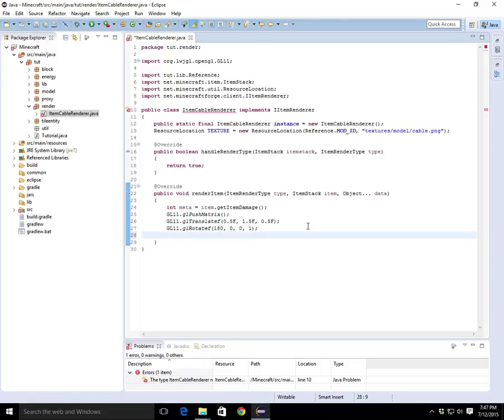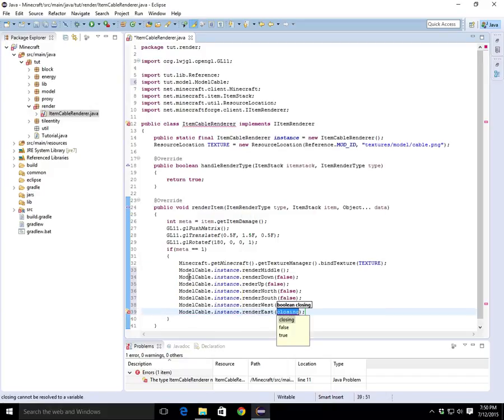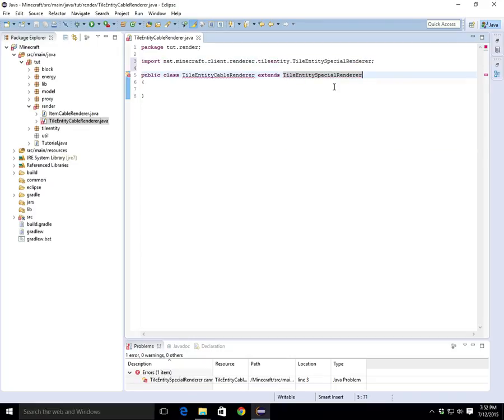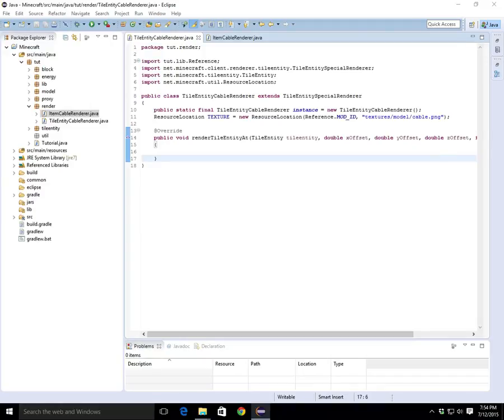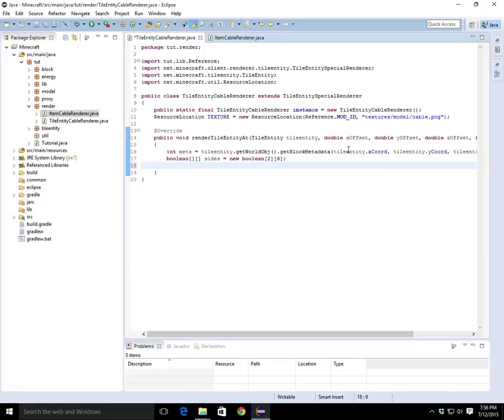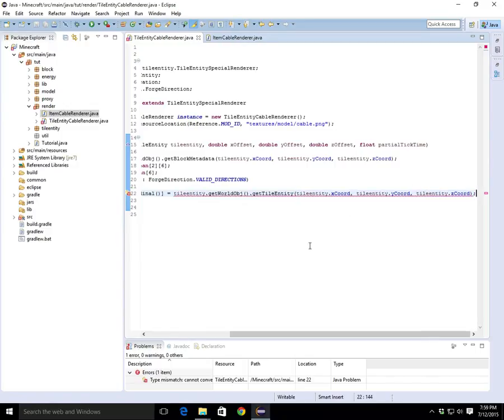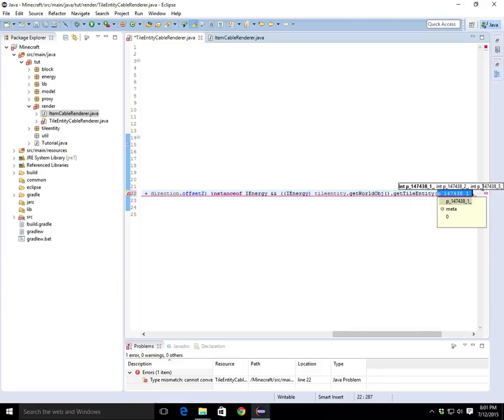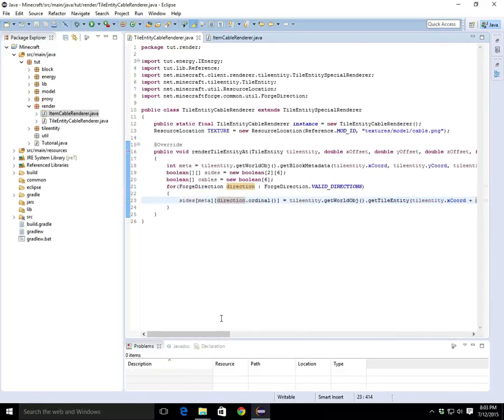[1.7.10] Minecraft Forge Modding Tutorials! - Cables/Power Network! :: Part 18!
Hello guys! Today I show you how to create your custom power network! With cables!